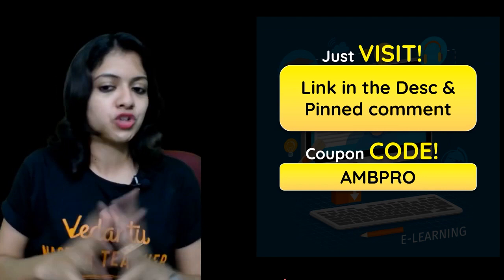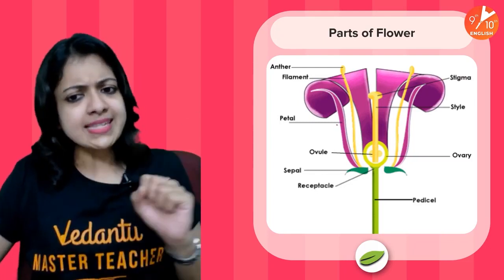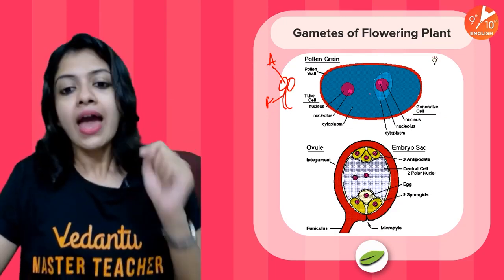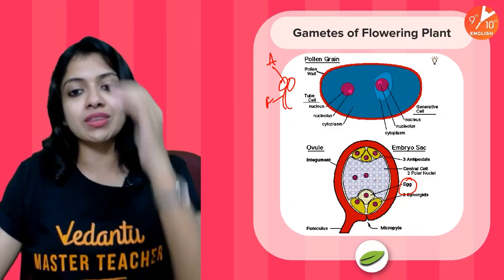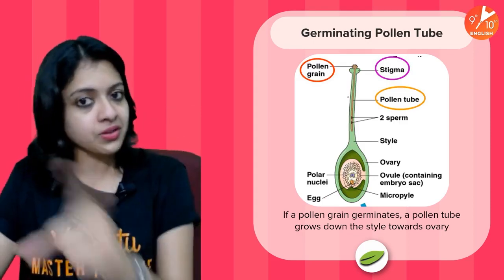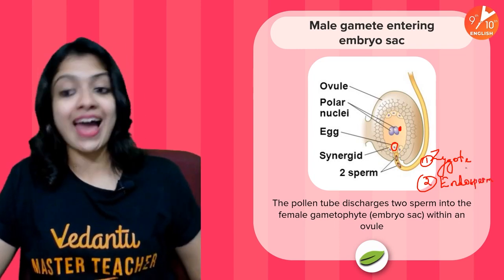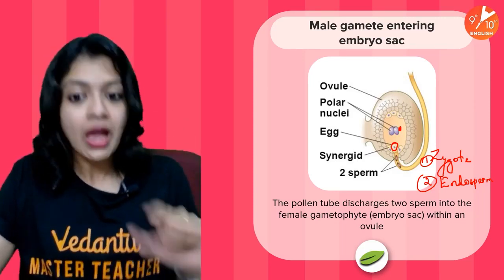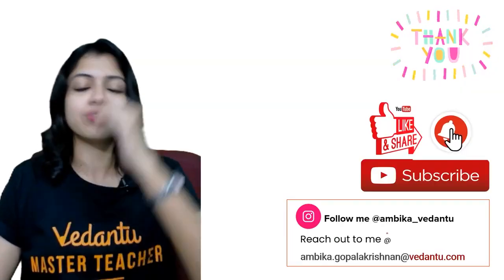Bio Bites in 15 Minutes L-6 | Sexual Reproduction in Flowering Plants | CBSE 10 Biology | Vedantu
Bio Bites in 15 minutes | Sexual Reproduction in Flowering Plants | CBSE 10 Biology | NCERT Solution | Vedantu9thand10thEnglish with your favorite Ambika Ma’am. Sexual Reproduction in Flowering Plants is one of the interesting sessions and it helps to get 100 marks in CBSE Class 10 Biology. In Vedantu, You can now watch today's session of Sexual Reproduction in Flowering Plants Class 10 CBSE | Sexual Reproduction in Plants Class 10 | Sexual Reproduction in Plants | Reproduction in Plants Class 10 | Bio Bites

✔📚 Topics Covered in this Session:
♦ Bio Bites in 15 minutes | Excretion
♦ Sexual Reproduction in Flowering Plants Class 10
♦ CBSE Class 10 Science Chapter
♦ Class 10 Biology CBSE
♦ Sexual Reproduction in Plants CBSE Class 10 Bio
♦ NCERT Solution for Class 10 Biology

We hope your visit to Vedantu 9th & 10th English “Bio Bites in 15 minutes | Sexual Reproduction in Flowering Plants | CBSE 10 Biology” brings you a greater love ❤️ of Class 10.

🎯 Let us know your doubts and what you think 🤔 about today’s topic “Bio Bites in 15 minutes | Sexual Reproduction in Flowering Plants | CBSE 10 Biology”, please comment in the below 👇 section, we will respond and solve your doubt ASAP.

Thanks for your support in the “Bio Bites in 15 minutes | Sexual Reproduction in Flowering Plants CBSE 10 Biology” session Vedans!! See you in the next surprising session. StayHomeWithMe"""